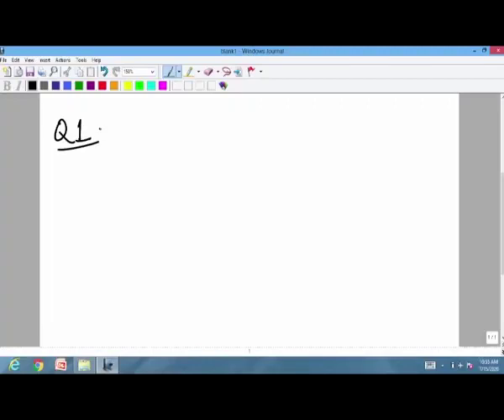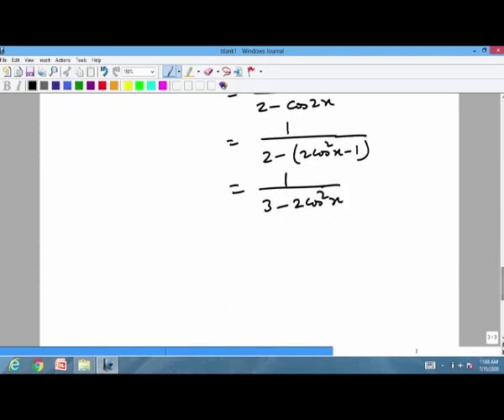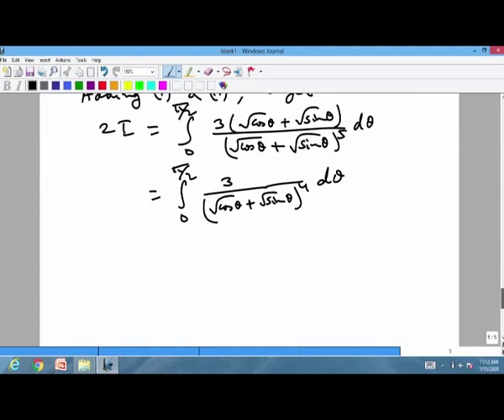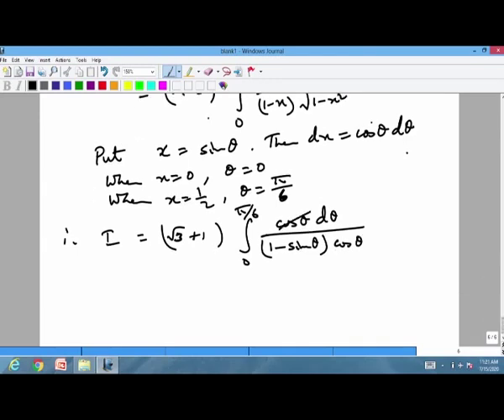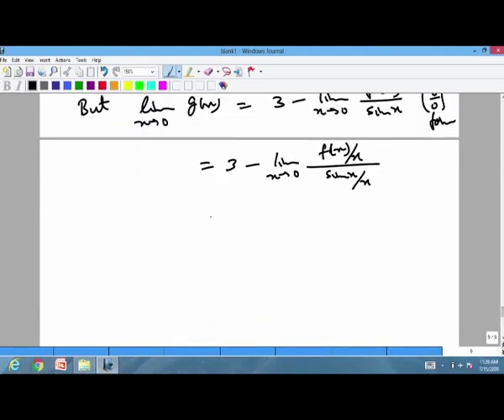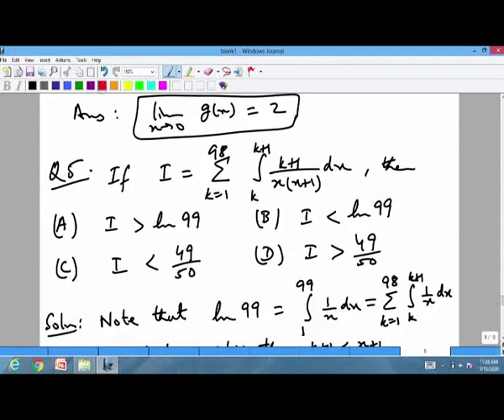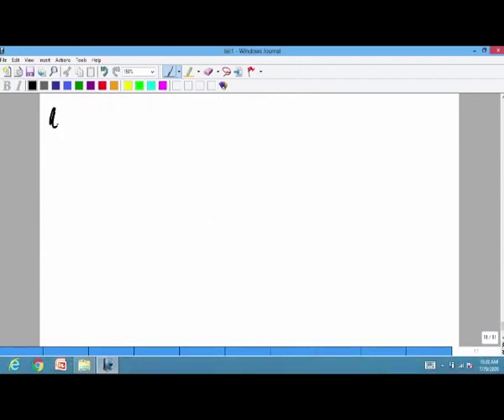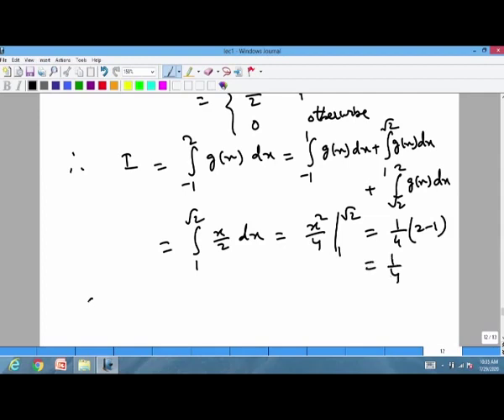Integral Calculus Lecture 1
Integral Calculus

0:00 - 13:37  Problem 1
13:37 - 22:13 Problem 2
22:13 - 28:09 Problem 3
28:09 - 37:17 Problem 4
37:17 - 50:58 Problem 5
50:58 - end  Problem 6